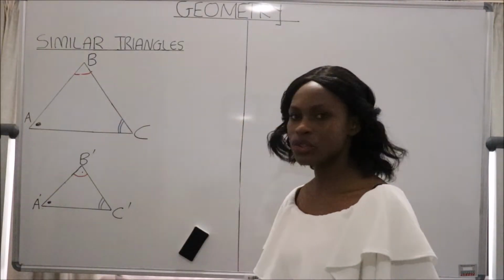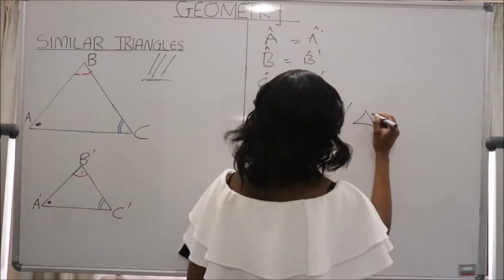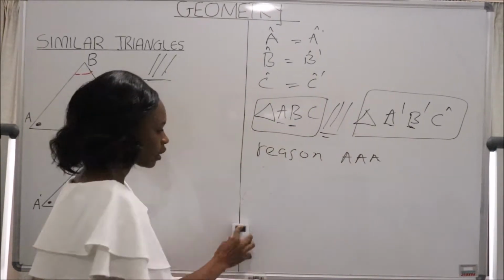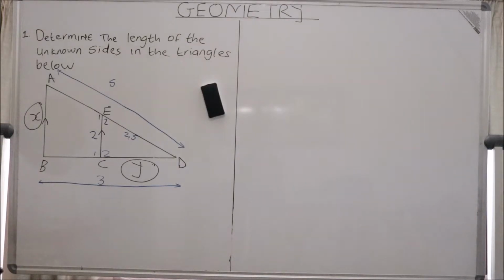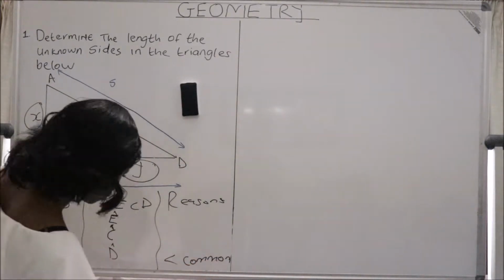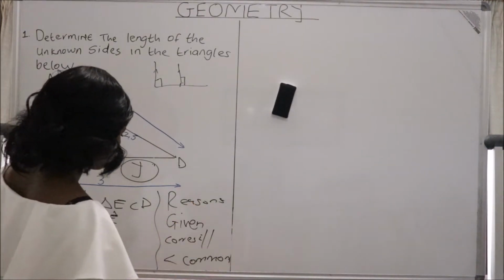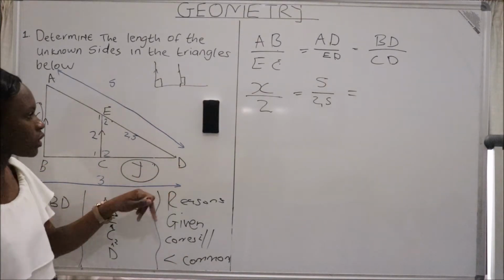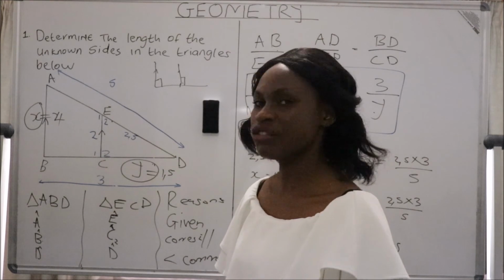Similarities on Triangles | Lesson 116